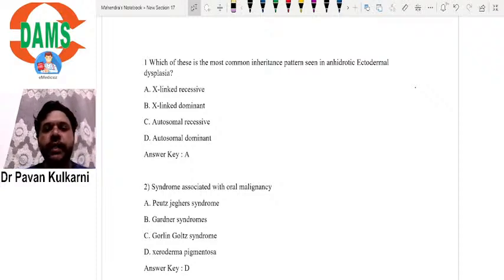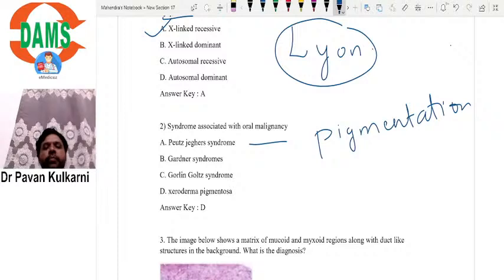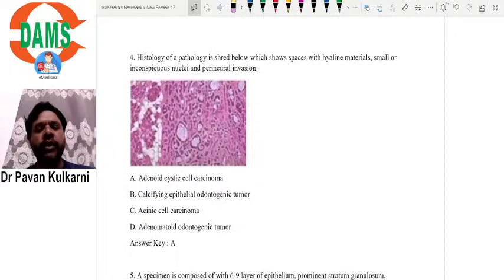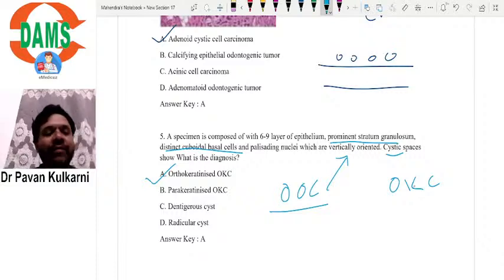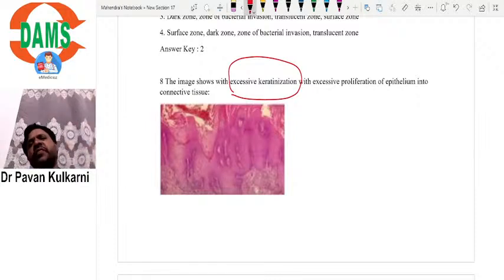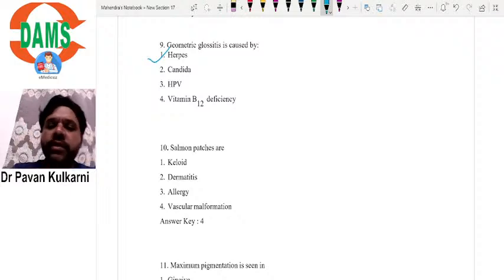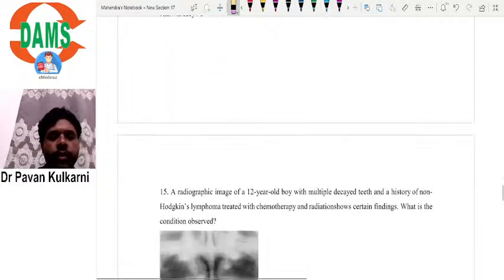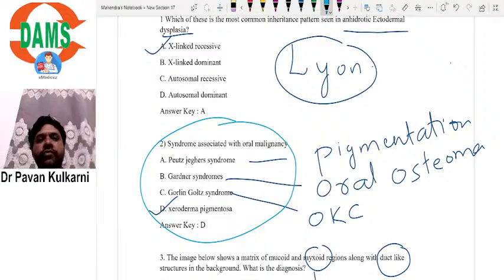INICET May Recall 2024 | Oral Pathology || Dr. Pawan Kulkarni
NEET MDS Recall 2024 | Oral Pathology || Dr. Pawan Kulkarni